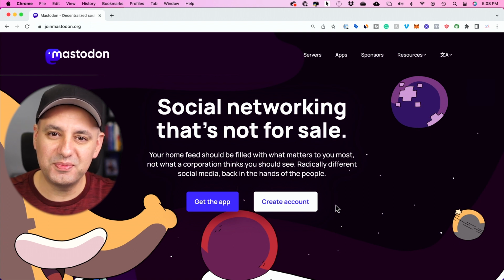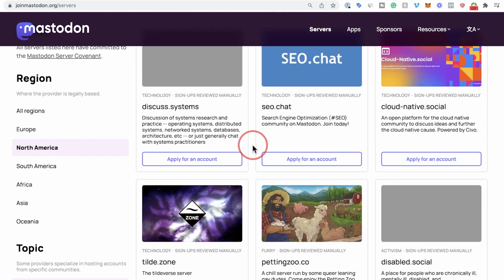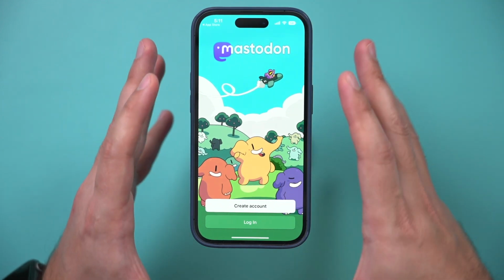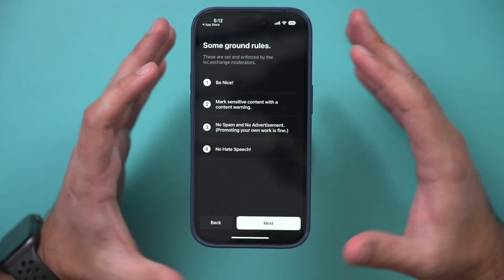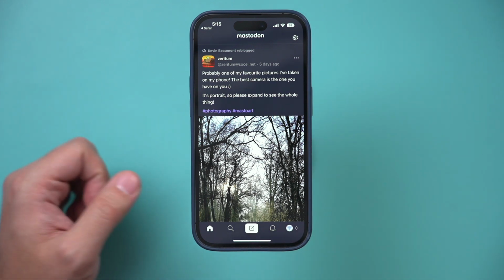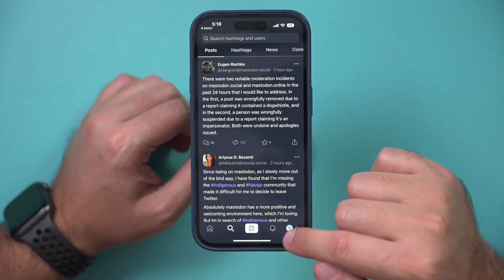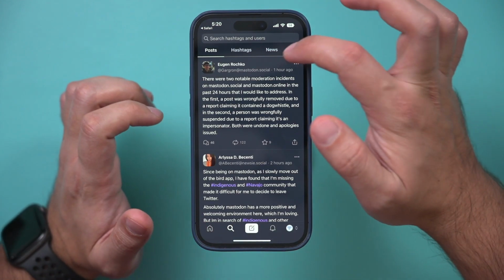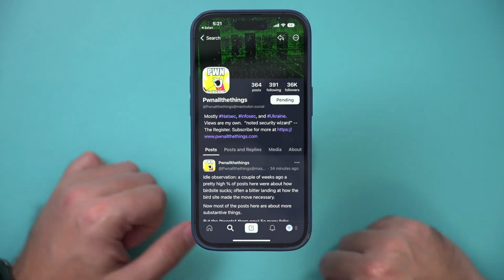How to Use Mastodon - Twitter Alternative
Mastodon is a social media platform very similar to Twitter.  But unlike Twitter, it’s not owned by any one person or any one company.  Instead, it’s a decentralized platform and it’s open source.

You can create a profile, post text, photos, and videos, and follow other users.

Mastodon is not a single website. To use it, you need to make an account with a provider—we call them servers or instances—that lets you connect with other people across Mastodon.

Anyone can create these servers and they can create their own rules around that server.

You can also cross-communicate between servers, not just in the one you created or joined.

To use Mastodon, you can download the official app for iOS and Android.

Mastodon called their posts toots and you have a 500-character limit.

There is also something called a fediverse.  That’s basically all the servers on Mastodon.